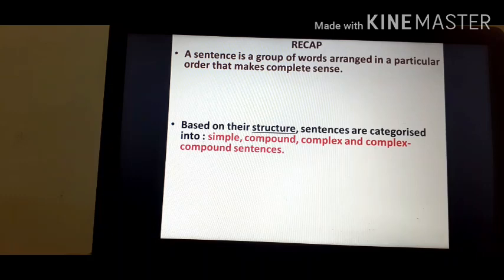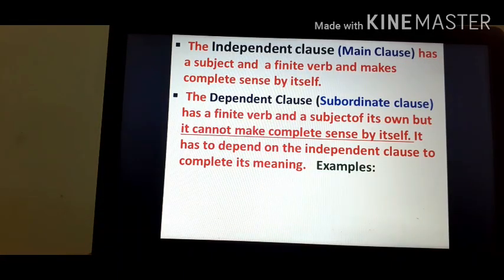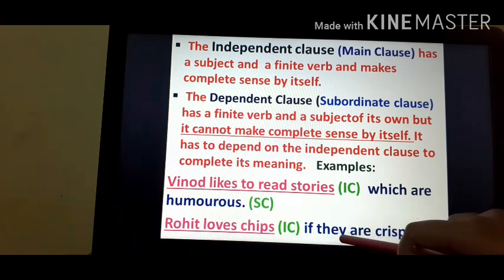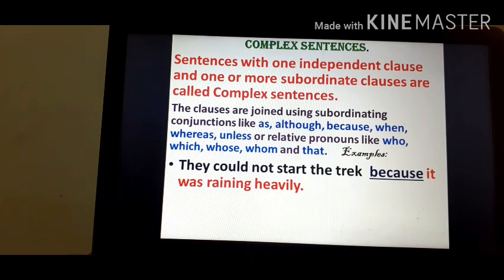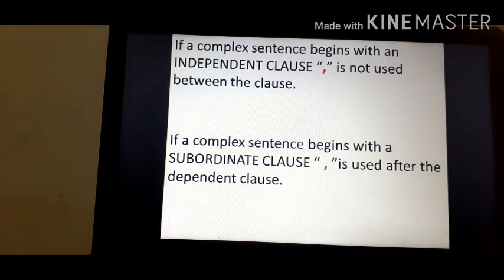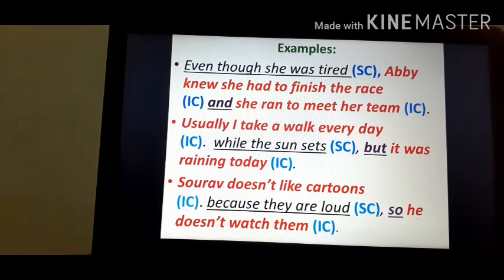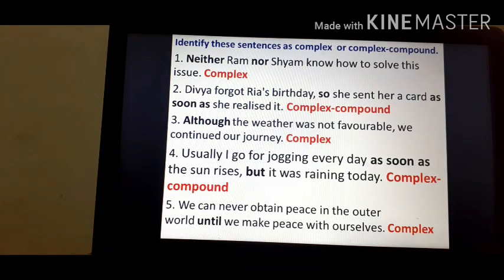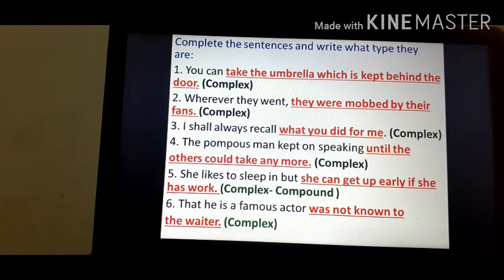Complex & Complex-Compound Sentences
Explanation of Complex & Complex Compound Sentences with examples and Exercises... 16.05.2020